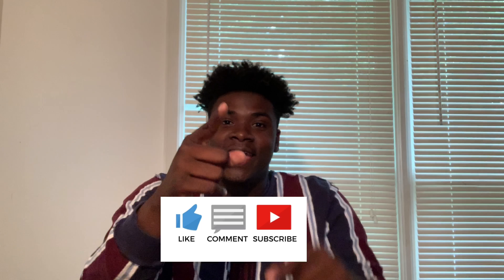How to do the famous Helicopter (handwork) super fast. VERY DETAILED!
This the first video on me and cousin channel. I hope y’all enjoy this content, and come back for more. Please show support and love💪🏾